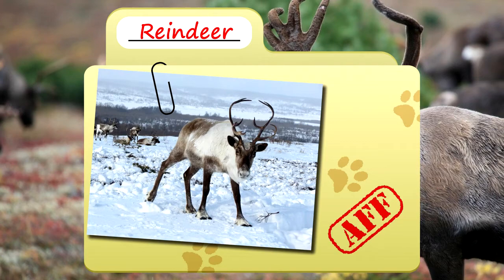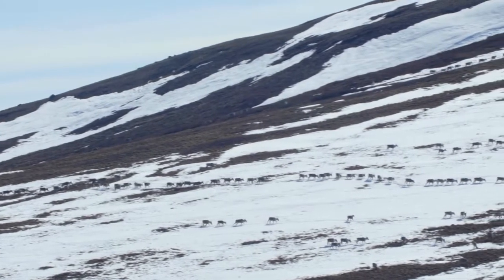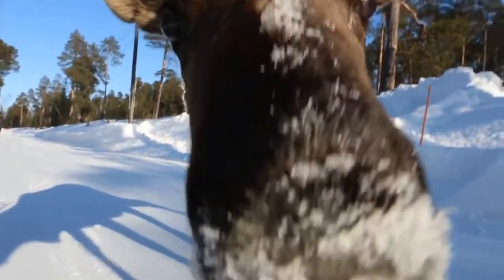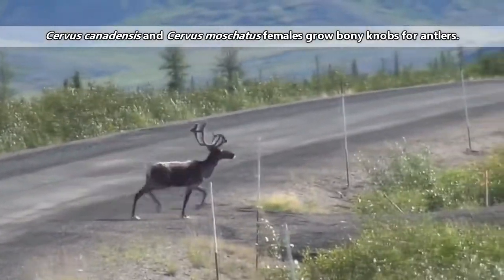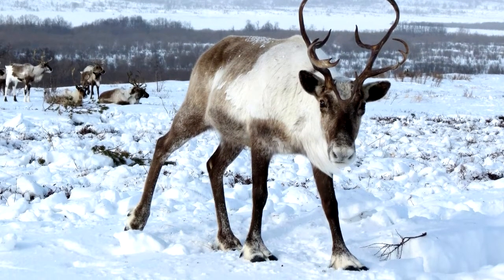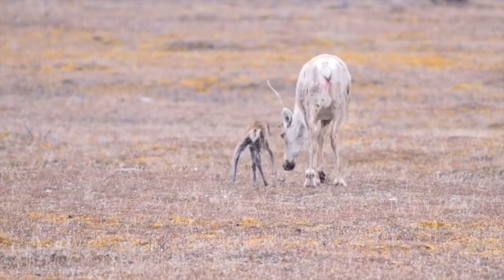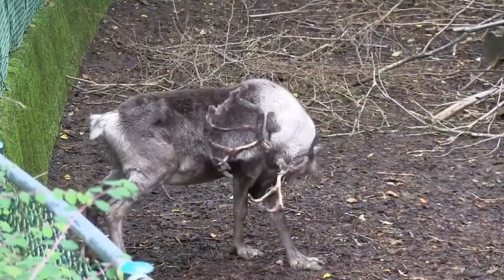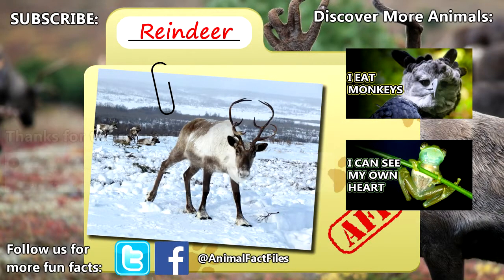Reindeer facts aka caribou! Animal Fact Files - حقائق علمية عن الحيوانات